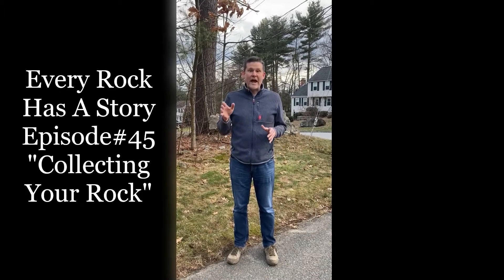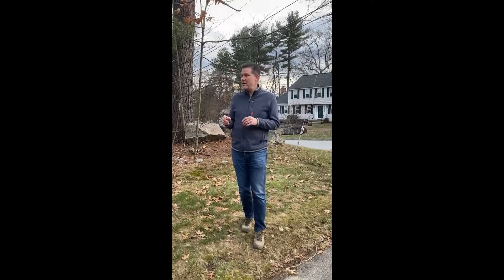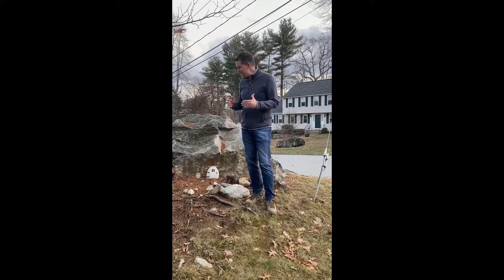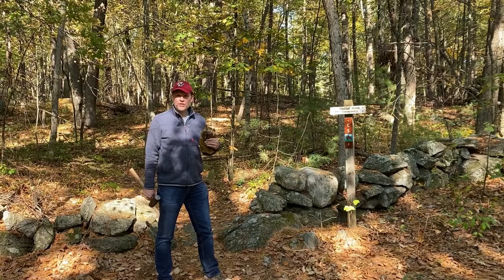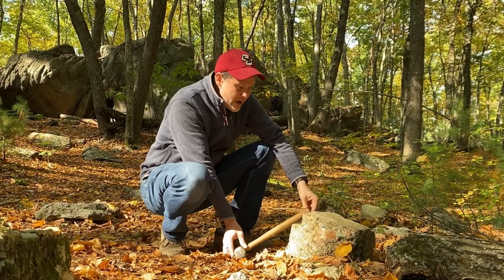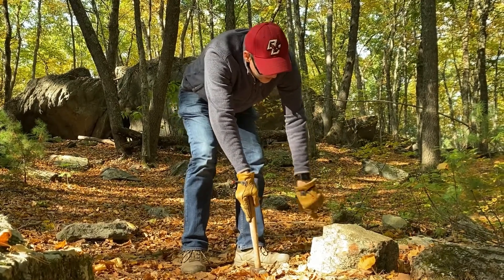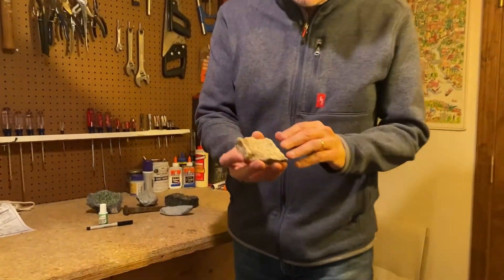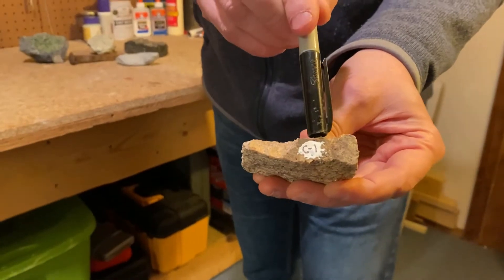Every Rock Has A Story #45 - Collecting Your Rock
This episode follows the original 44 episodes filmed in my home in summer 2020. It is the first episode filmed outside!

This is my first new episode since the original 44.  Here, learn how you can collect your own rock, no matter where you are!  Thanks to my 13 year old daughter for her amazing camera work and artistic vision!